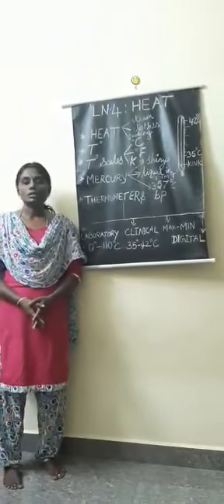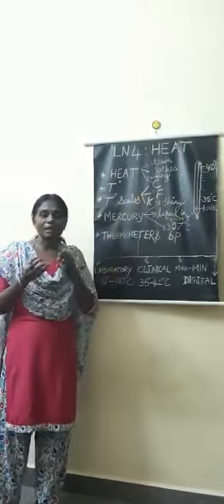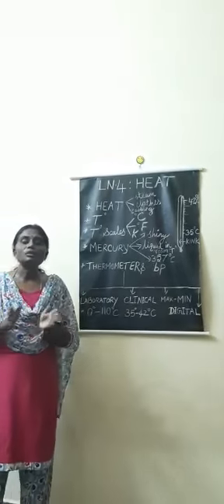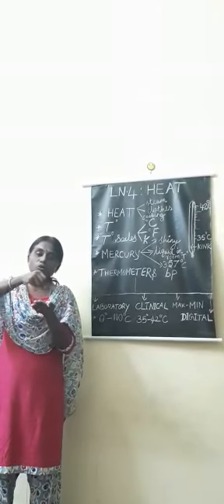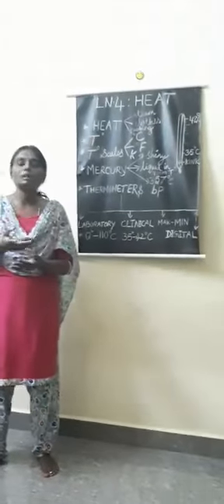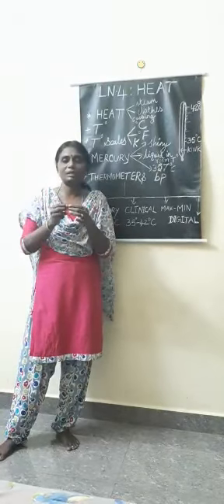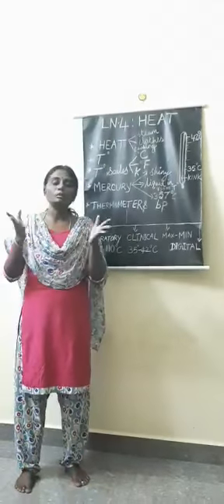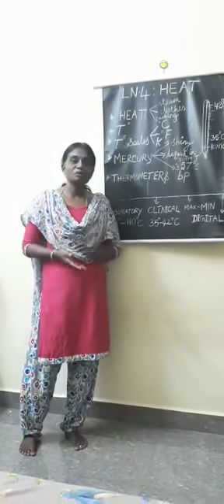Heat (Grade 7)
SRM Public School